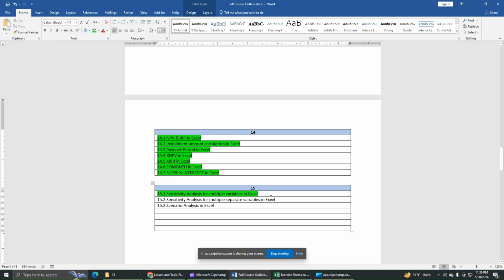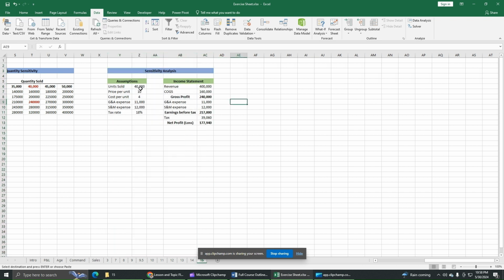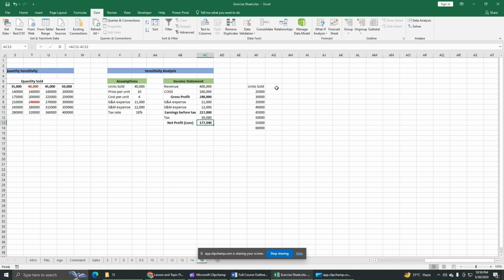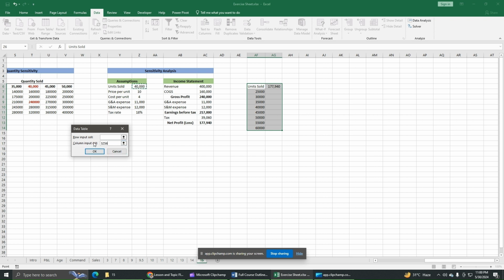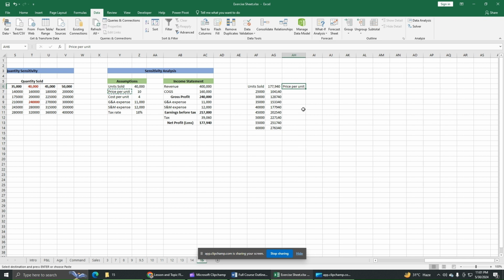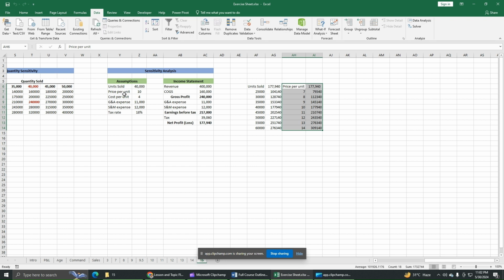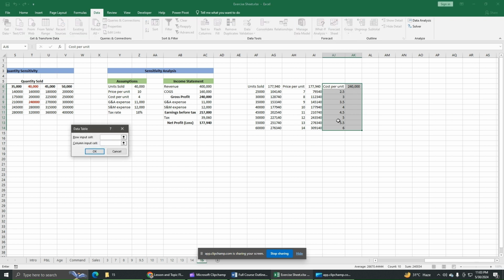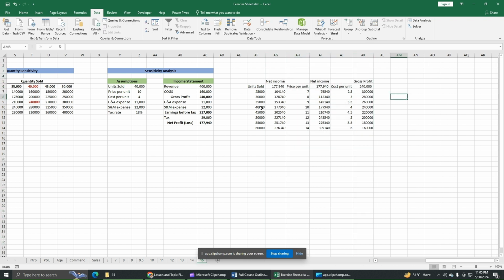15.2 Sensitivity Analysis for multiple separate variables in Excel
In this tutorial, we will learn Sensitivity Analysis for multiple separate variables in Excel.